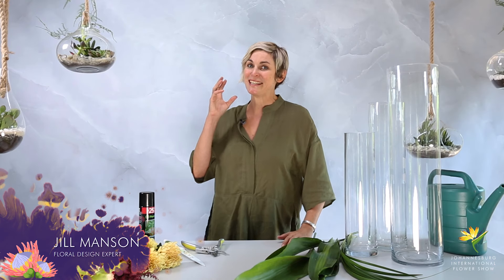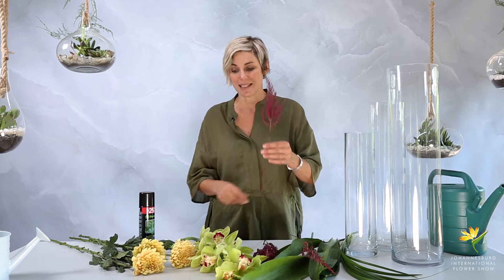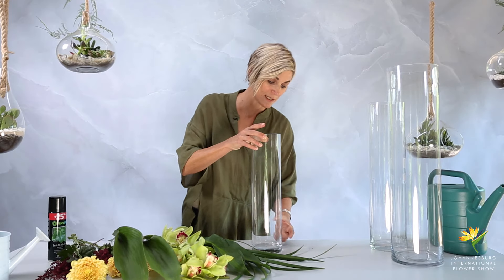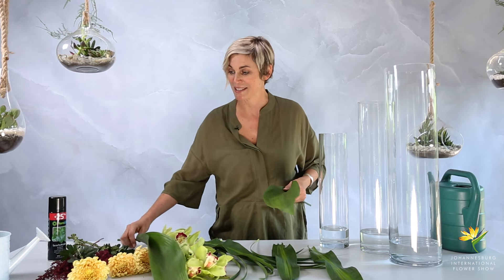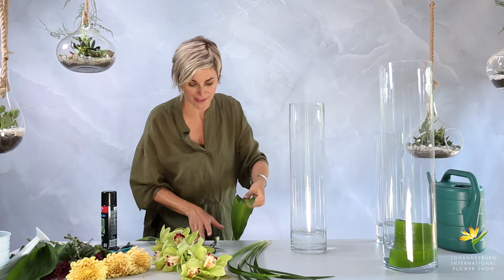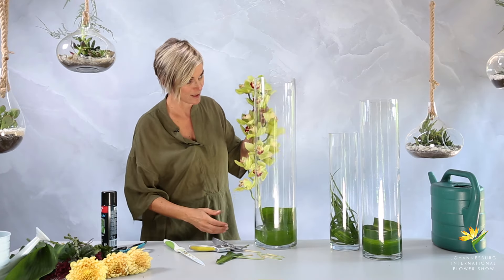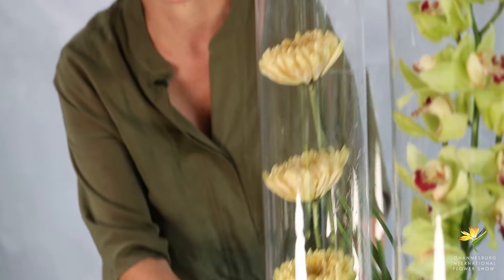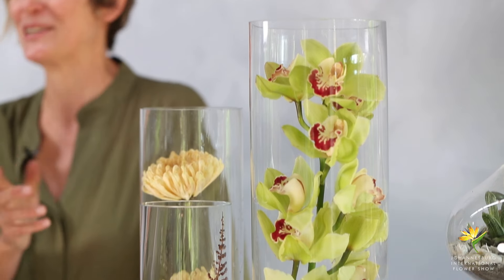Watch Episode 2 of Flower Arrangements presented by The Johannesburg International Flower Show2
Flower Arrangements Episode 2: Today, alongside Jill Manson, we will be looking at using modernly styled vases in creating your very own minimal but effective floral arrangement.

Within this video, you will learn to create your very own stylish arrangement that can be displayed inside or outside of your home or place of work.

The piece makes a statement and will be loved by all those that see it. With minimalistic style and amazing vases, the arrangement is a must have.

Flowers used in this video:
1. Cymbidium orchid X5
2. Golden single chrysanthemum stems x5
3. Astilbe x3
4. Aspidistra leaf x3
5. Dracaena leaf x3
6. Liriope grass x3

Tools used:
1. 60cm x 15cm cylinder x1
2. 40cm x 10cm cylinder x1
3. 20cm x 10cm cylinder x1
4. Sharp Knife
5. Floral Scissors
6. Bucket ( With 5L water to pour into your vase)

To see Jill Manson live join us at
The Johannesburg international Flower Show.